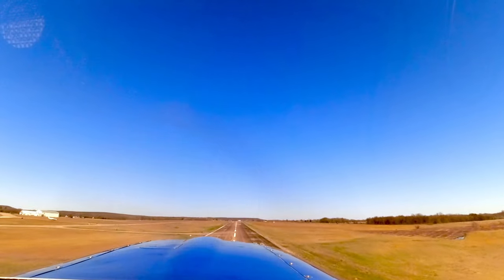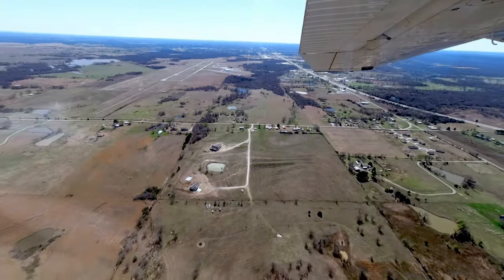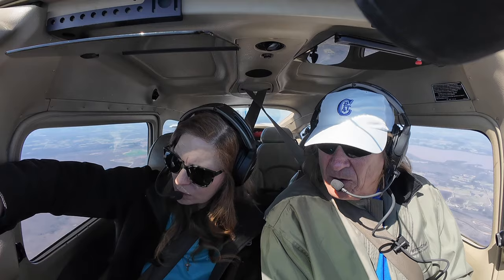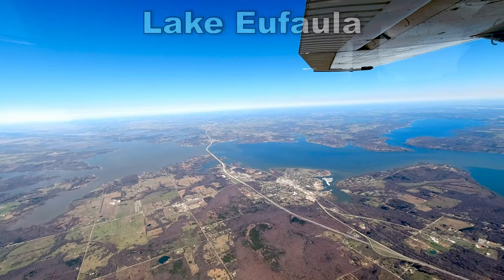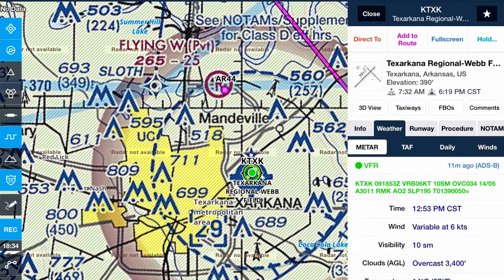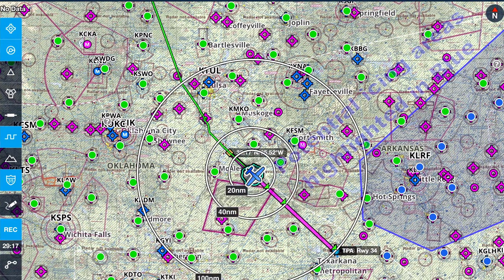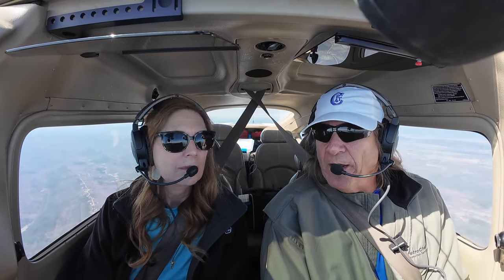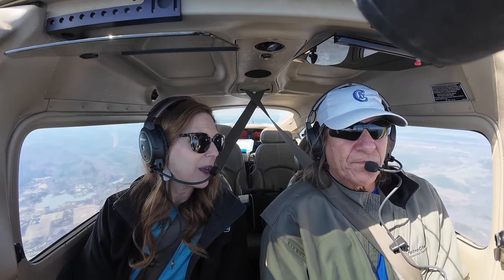Gusty Crosswind Landing | What airport will we land? Decisions/Decisions/Decisions! (leg 2/3)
ROUTE:
KOKM - KDEQ